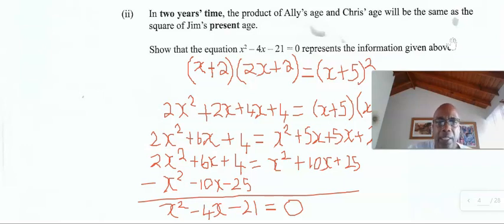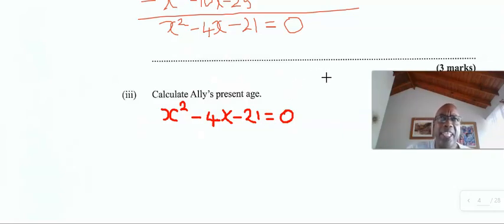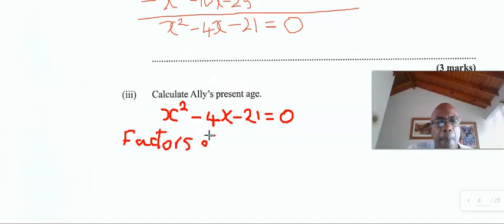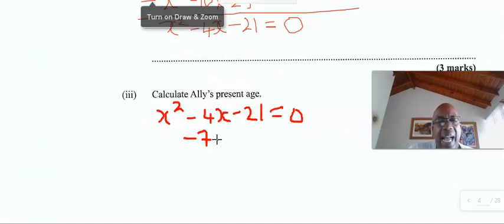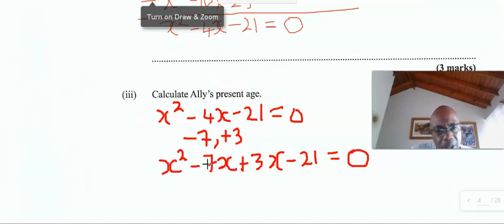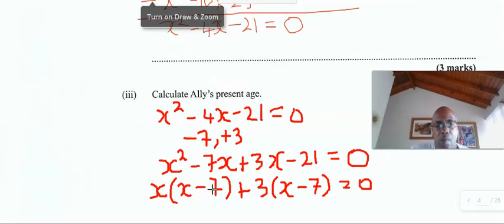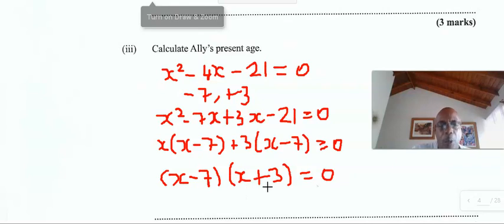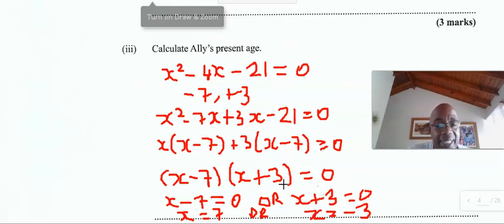CSEC Math exam Paper 2 Qu 2iii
This video is one of a number that provide solutions to the Caribbean Secondary Education Certificate July 2021 Math Examination.